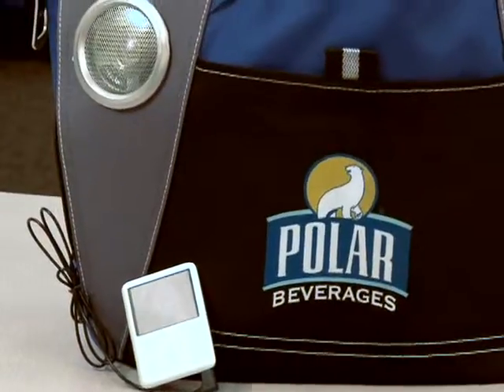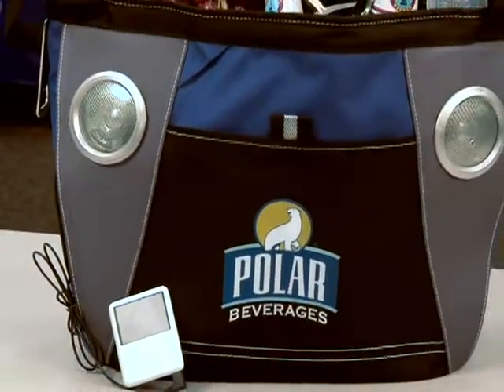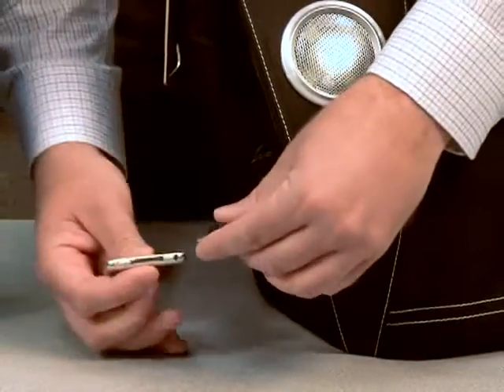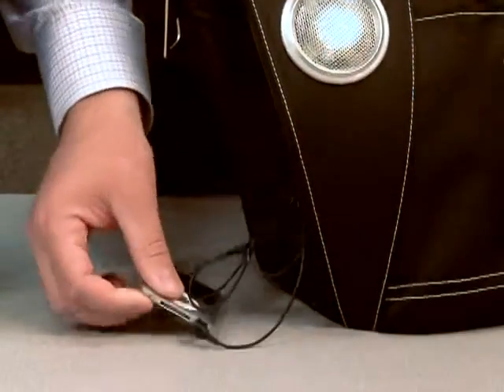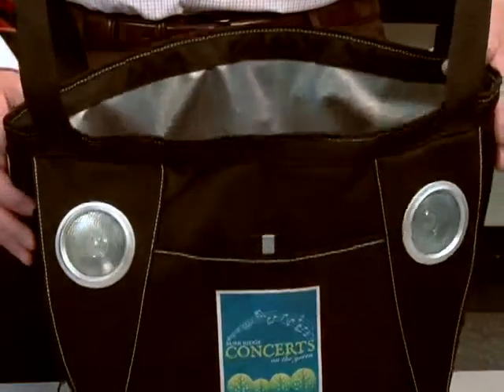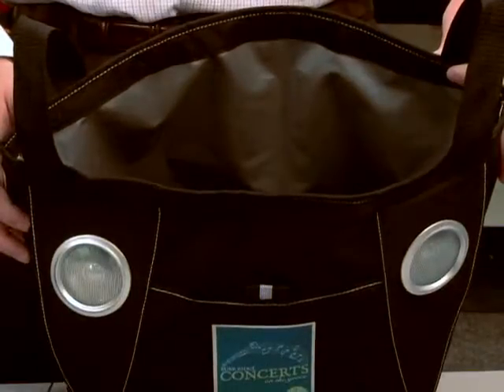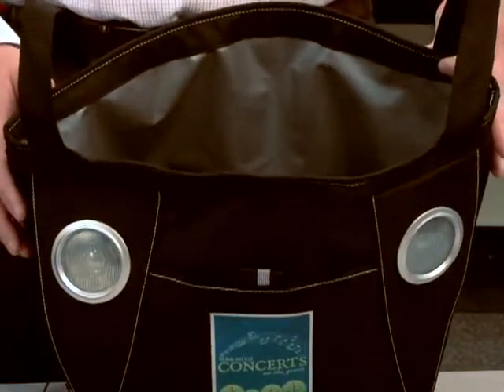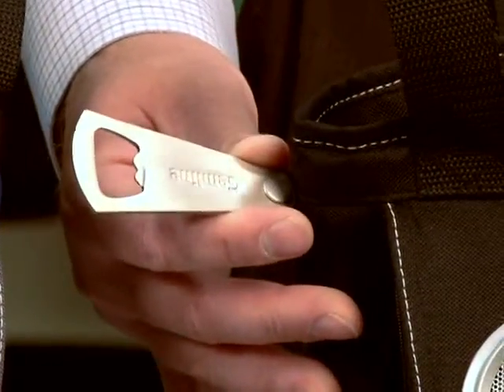Festival Music Cooler 9640 9641 SD